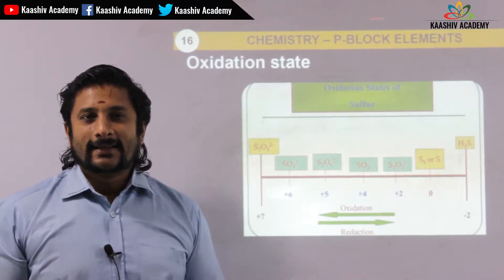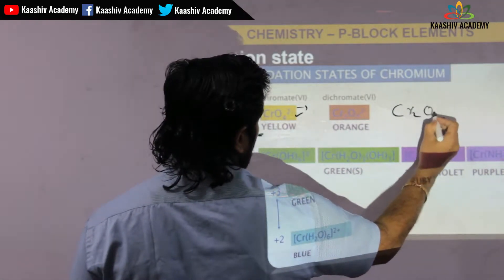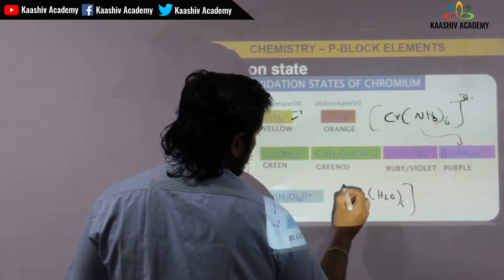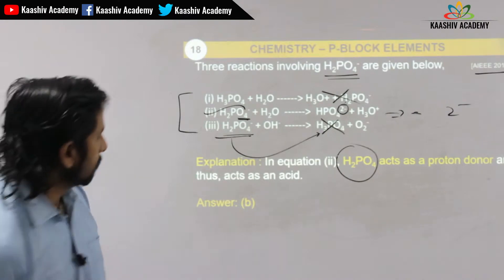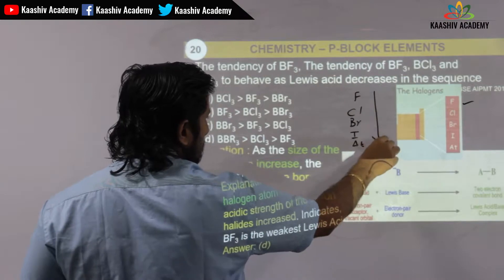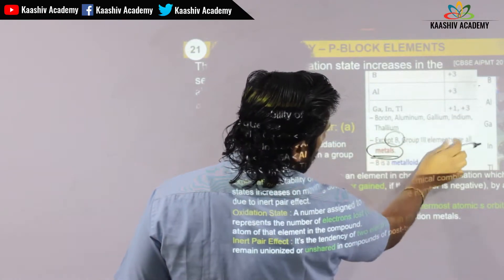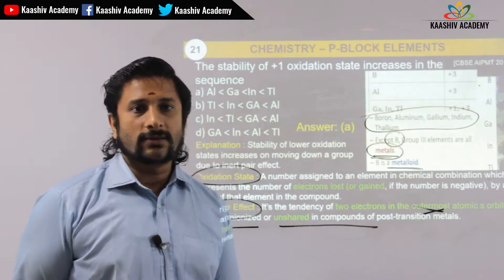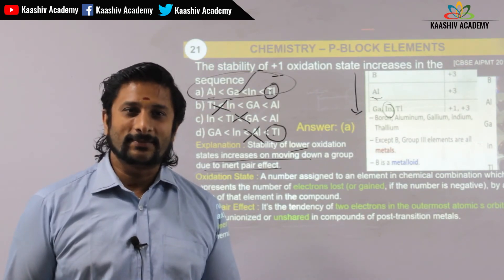Neet Chemistry P Block Elements Questions & Answers 16 - 21 in Tamil